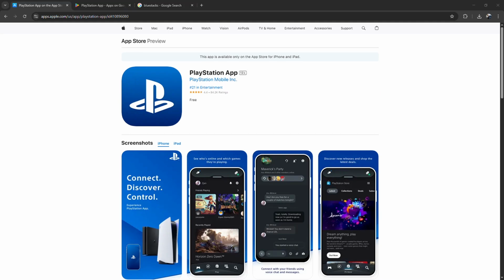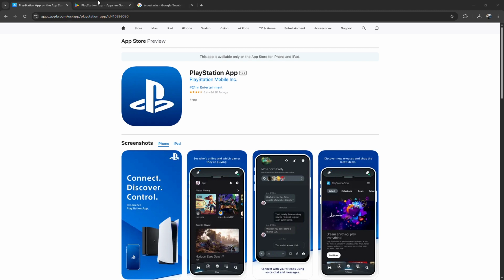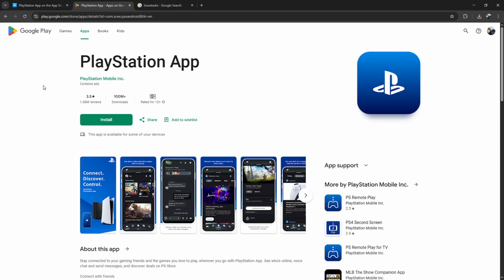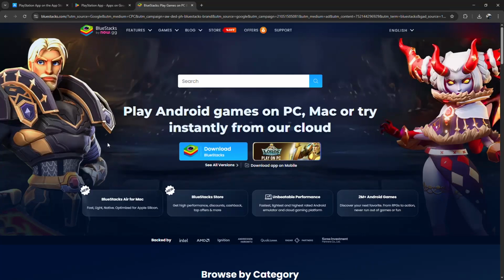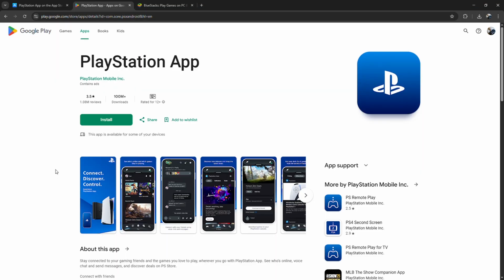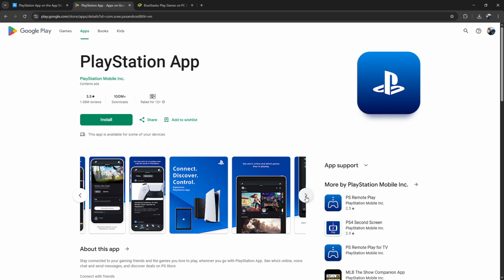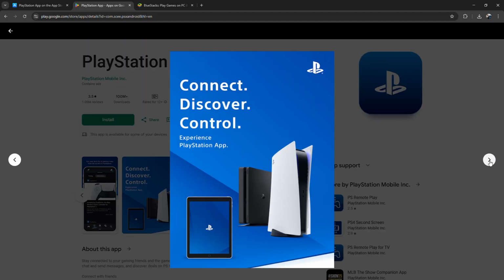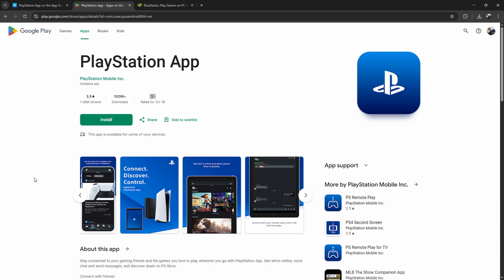HOW TO DOWNLOAD PLAYSTATION APP ON PC 2026! (FULL GUIDE)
In this video I am going to show you how to download PlayStation app on PC step by step. Learn the easy method to install PlayStation app on your computer and access PlayStation features directly. Follow this guide to get PlayStation app working on PC quickly.